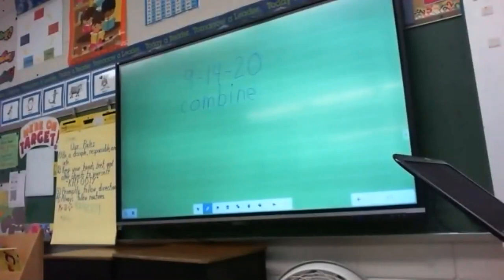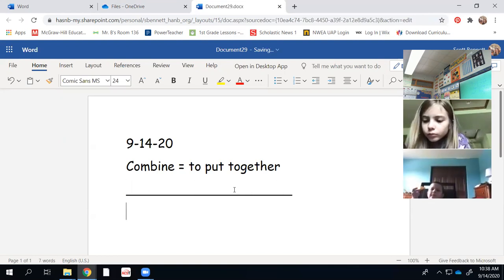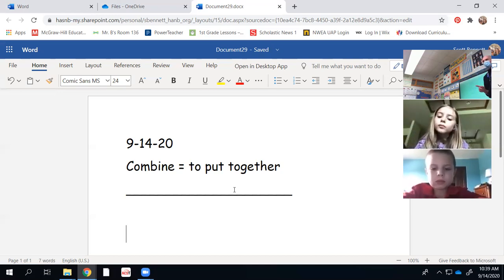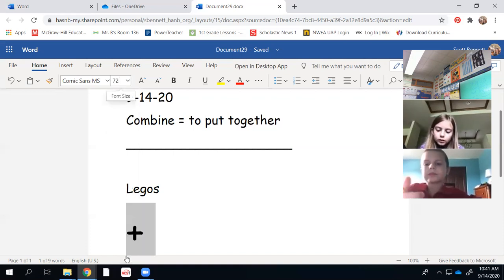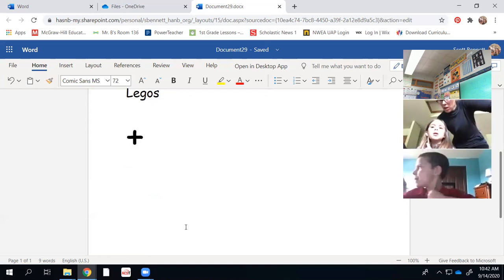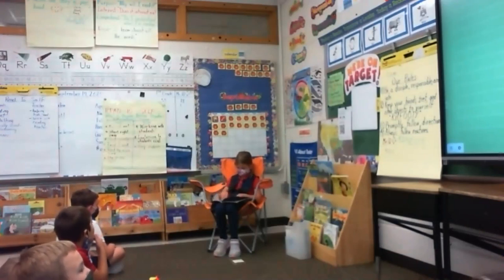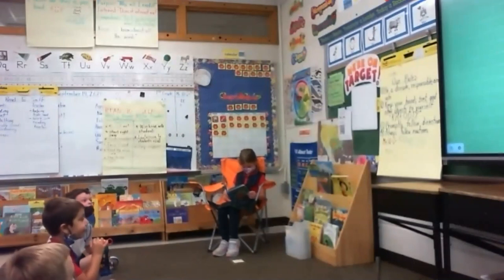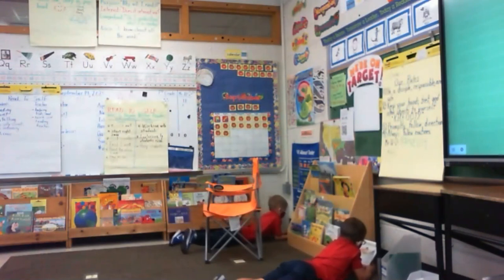Muscle Words and Read To Self 091420